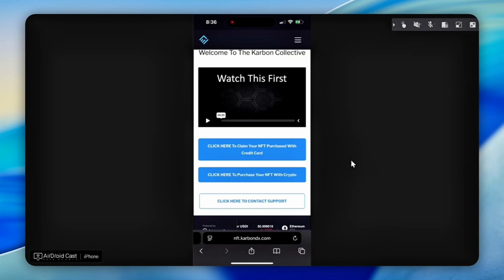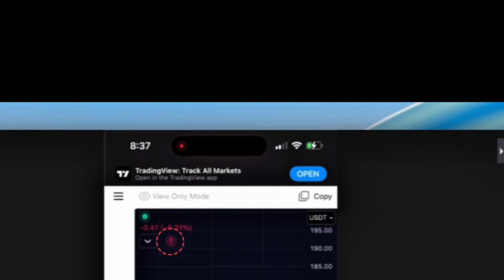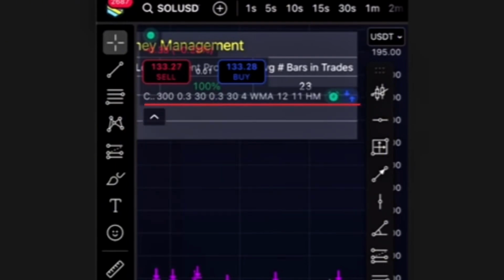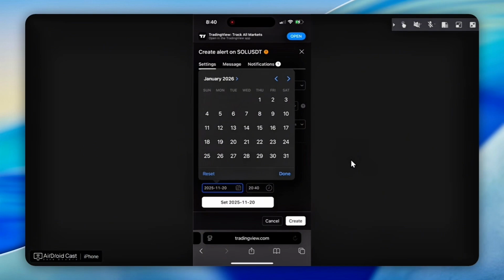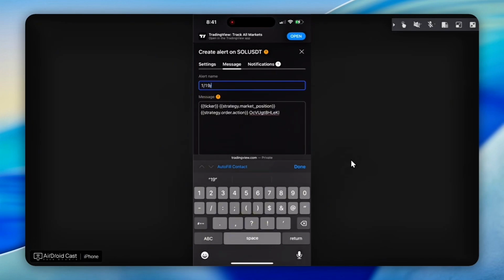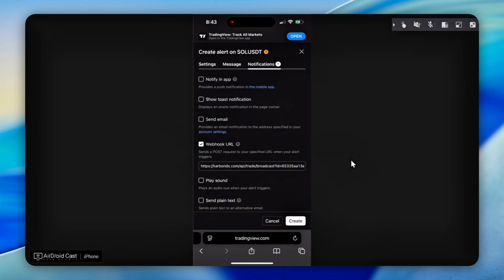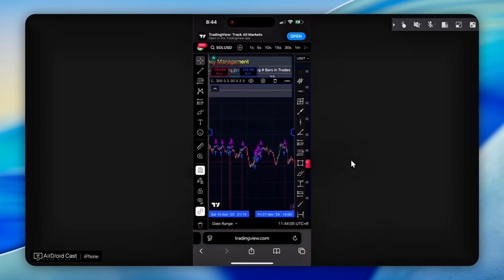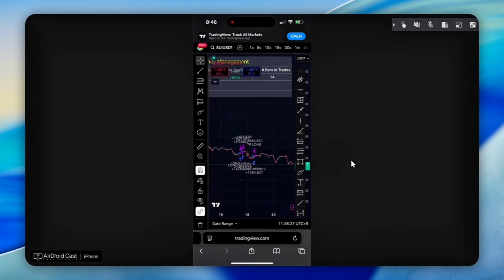HOW TO DATA FARM ON YOUR MOBILE PHONE